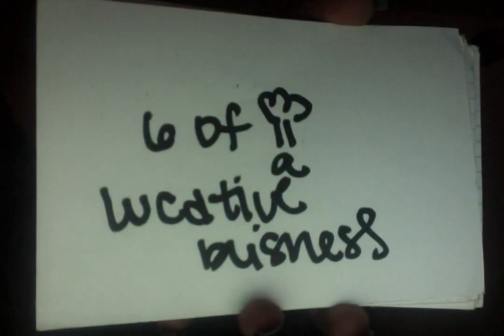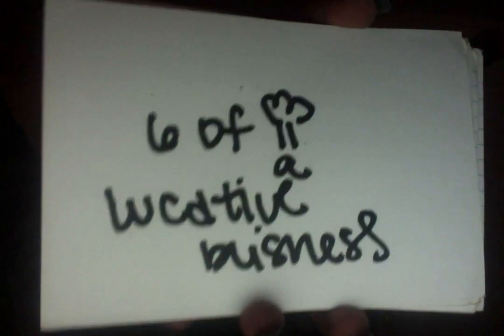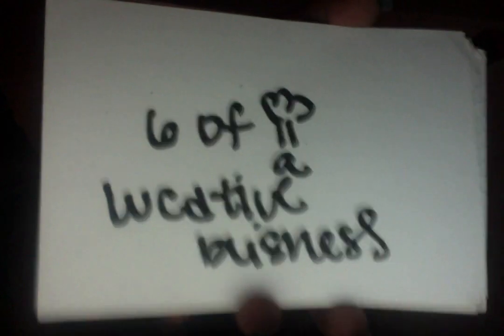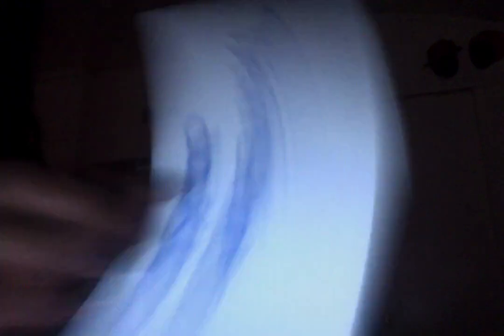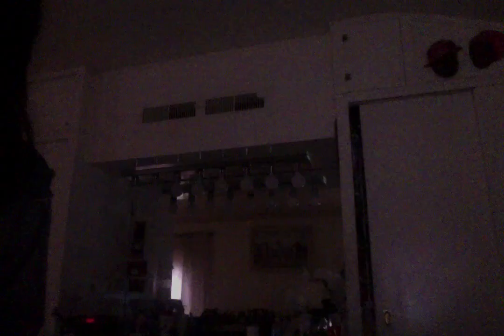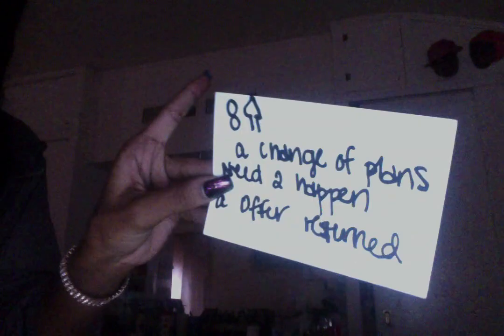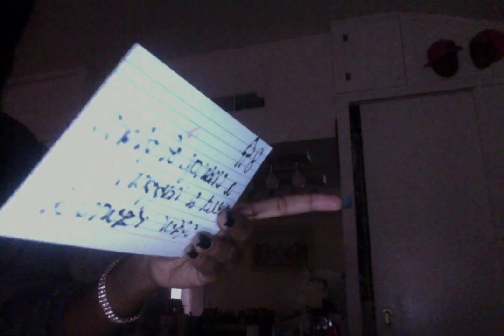Air Signs : Good luck because you stood your ground worked hard picking up a new hobby?